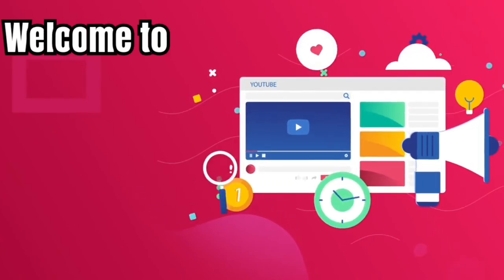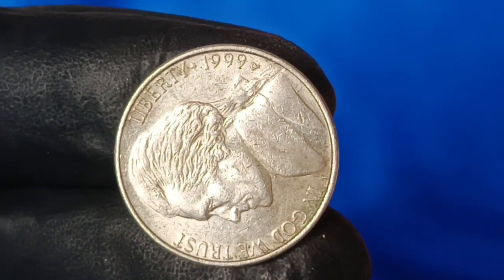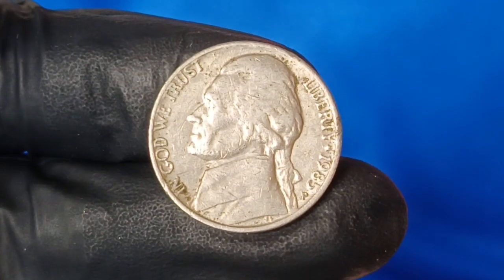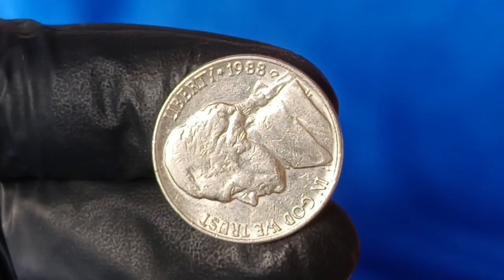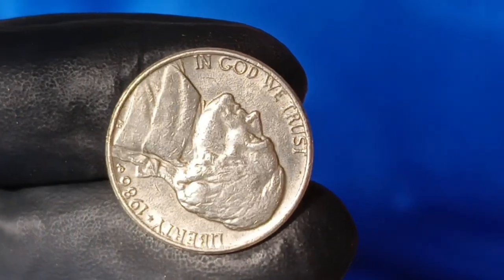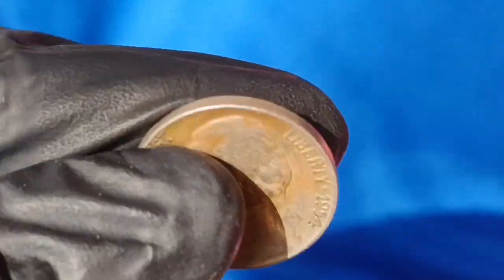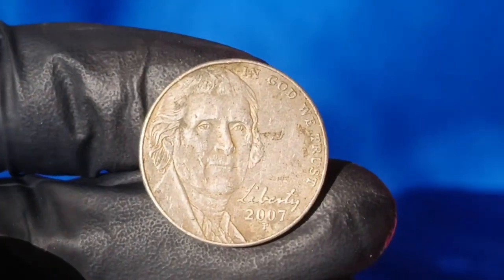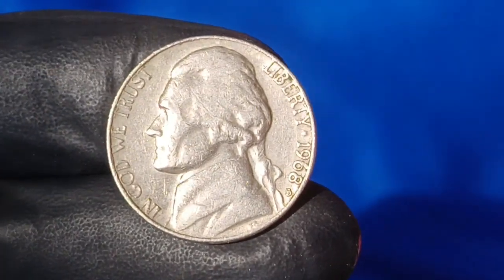You Could Be a Millionaire! Monticello Jefferson Nickel 5 Cents Coins That Are Now Worth a Fortune!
This channel The Coins Channel! is all about Numismatic, antique and rare coins and notes. Here you find information about coins and notes which are antique and unique.